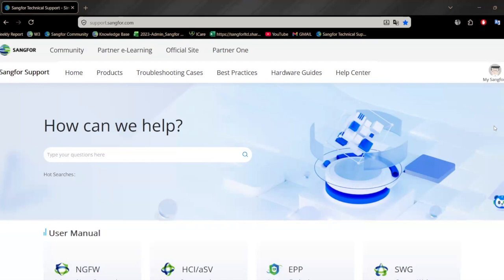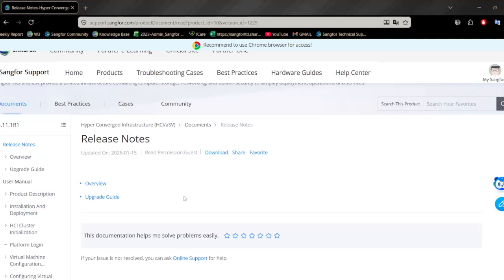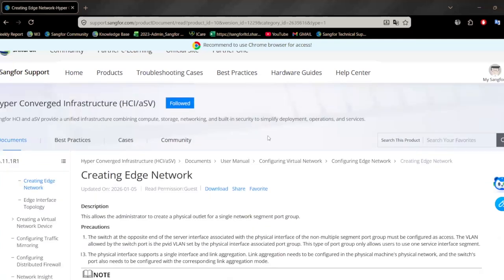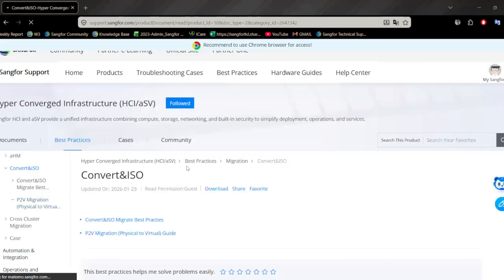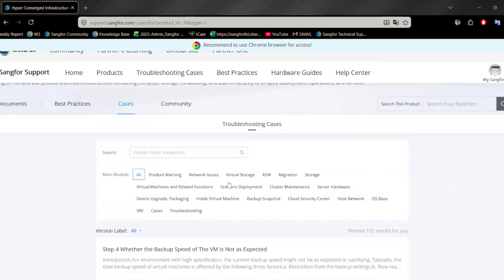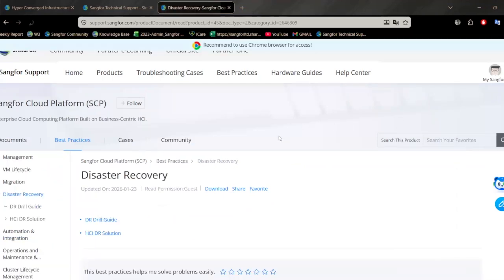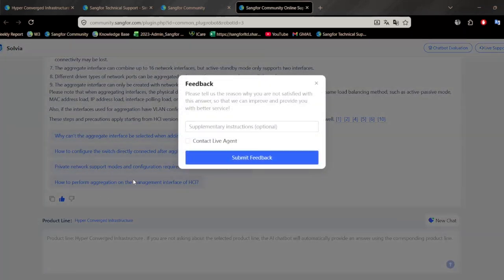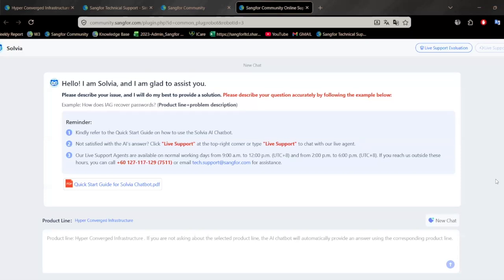Sangfor Technical Support Platform and Solvia AI Agent Introduction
The webinar will cover introducing our new Sangfor technical support platform and Solvia AI support agent to our partners.

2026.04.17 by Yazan